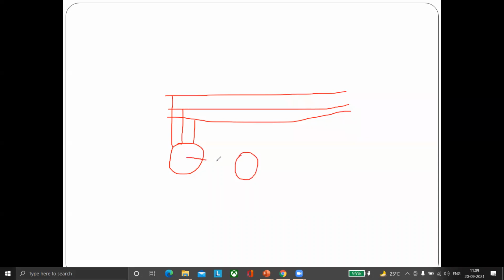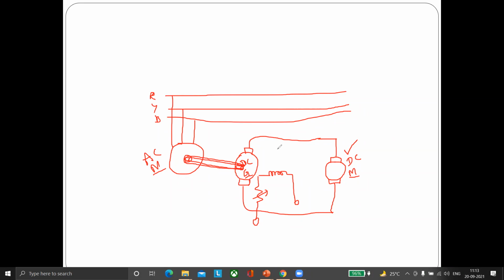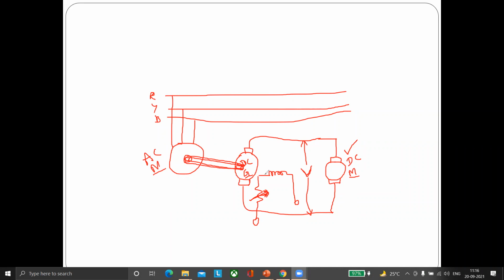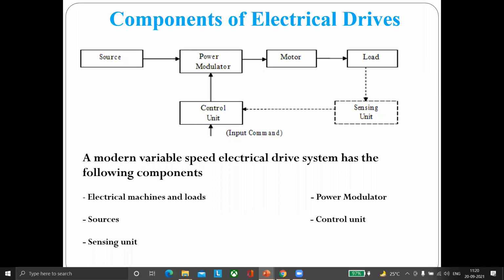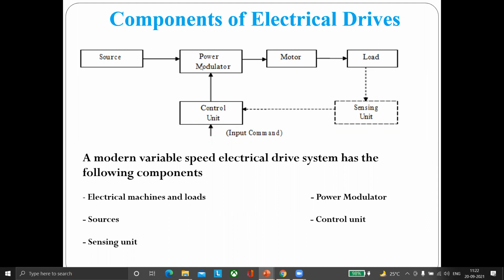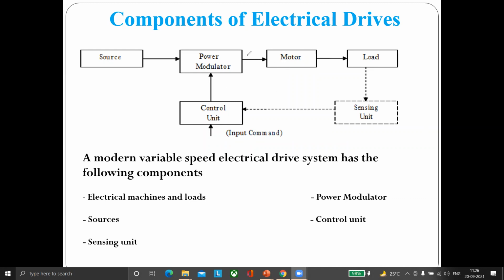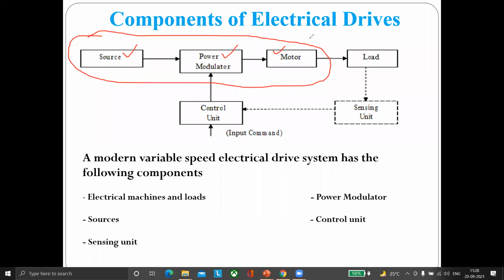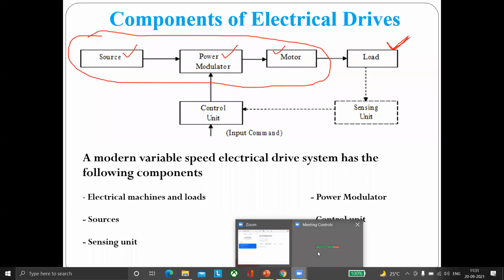20 9 21 Block diagram